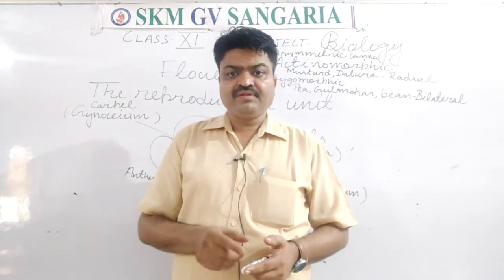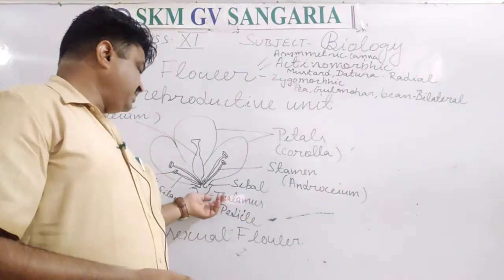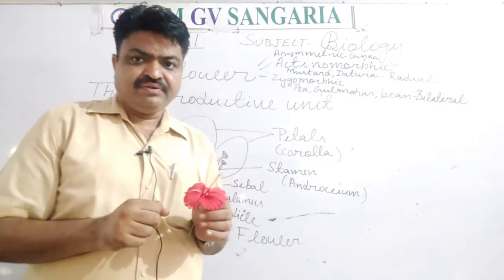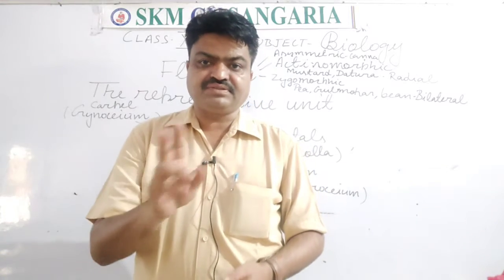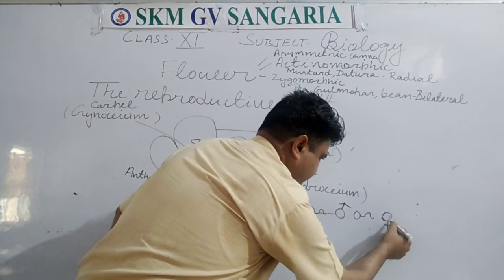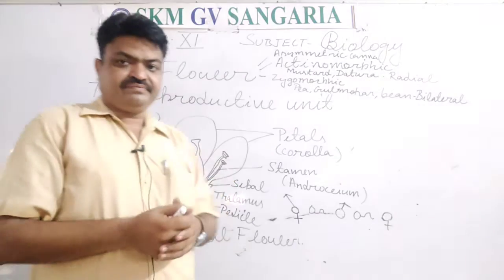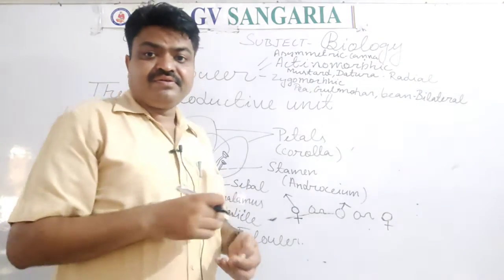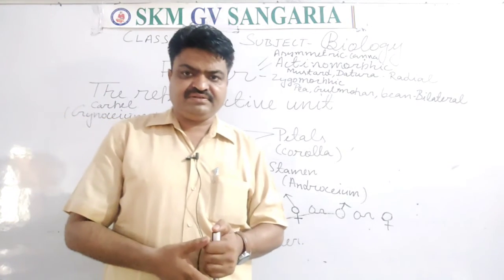Class XI II Biology II Chapter 5 II Flowers Structure, Shape, Symmetry and Parts 💐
Flowers Structure, Shape, Symmetry and Parts 💐